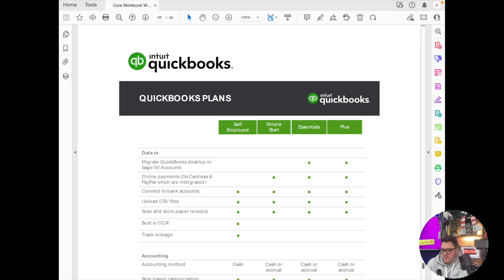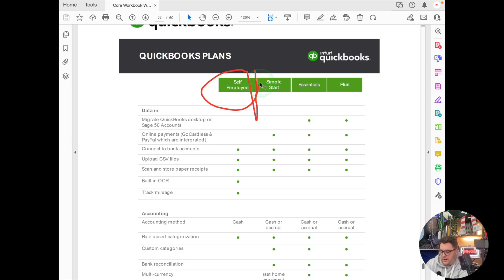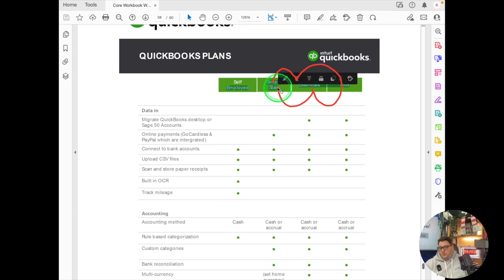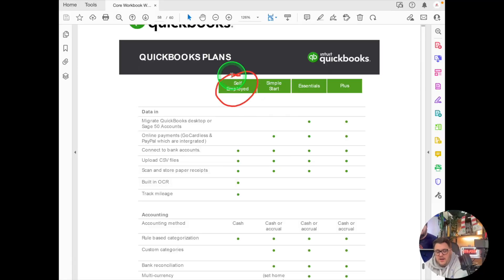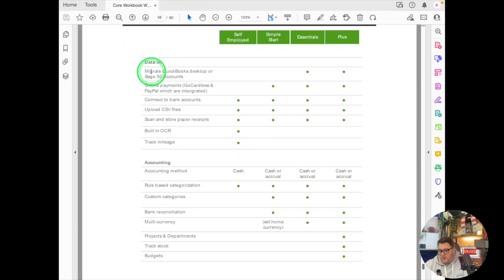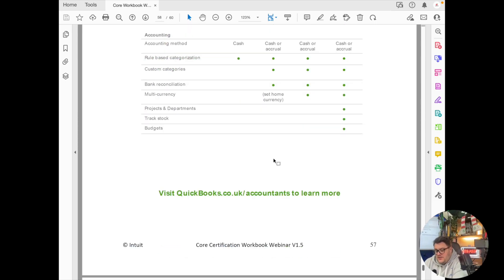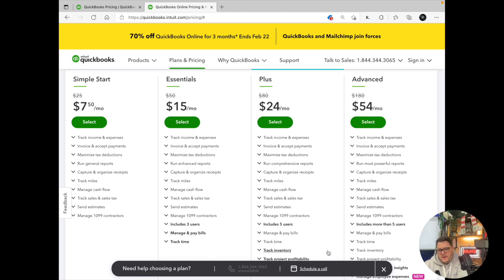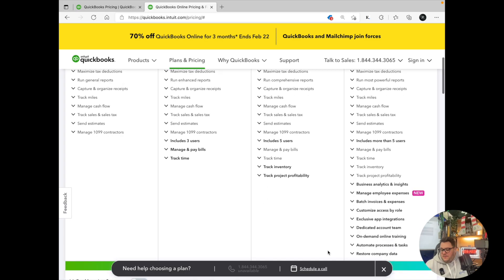Which Version of QuickBooks should you be using?